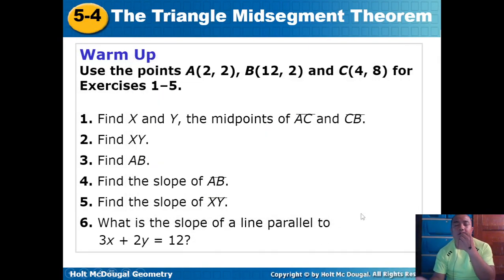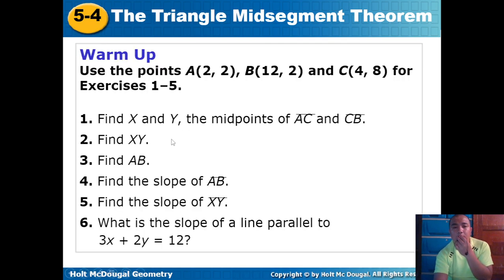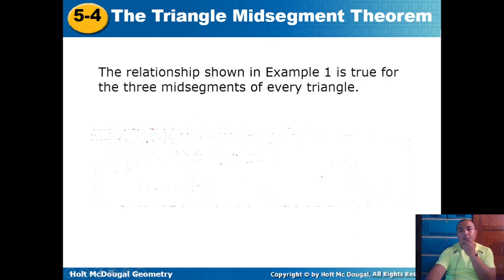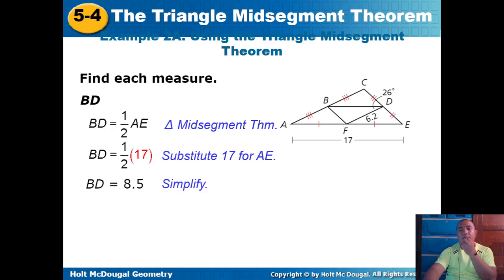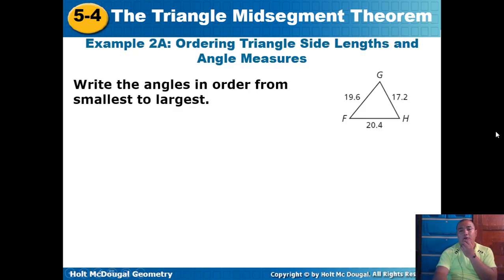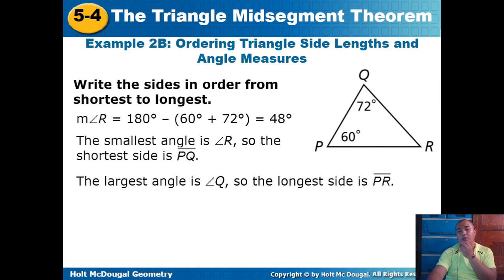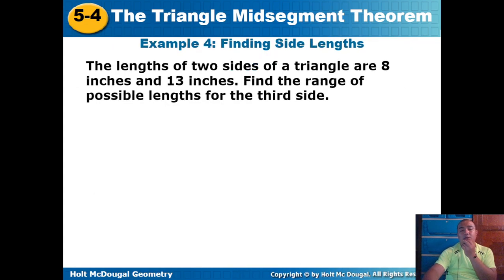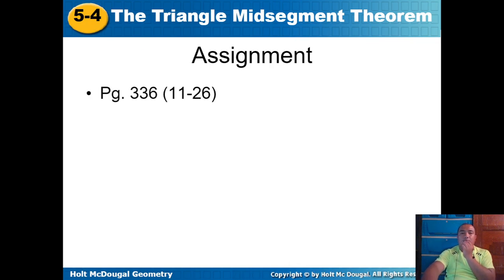The Triangle Midsegment Theorem (Math 9) Q3